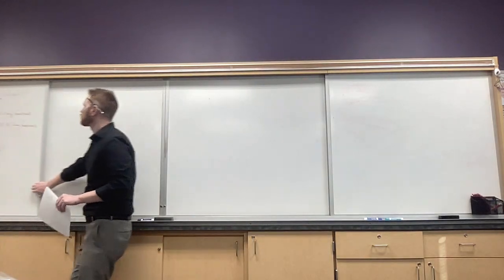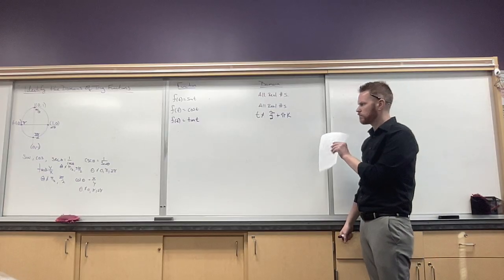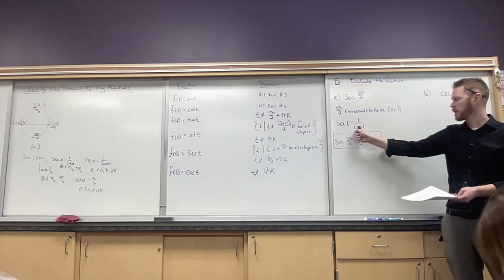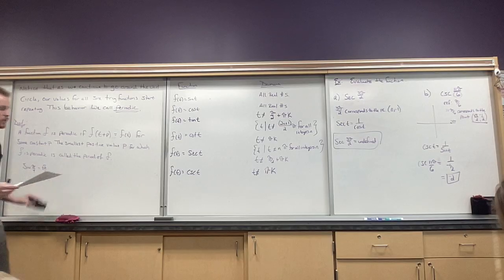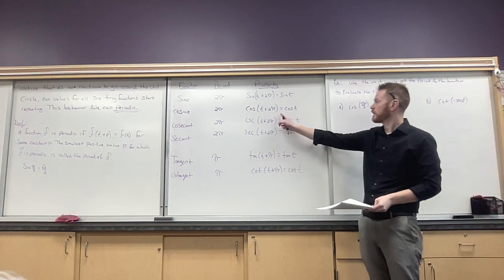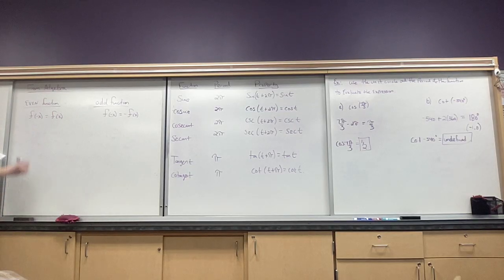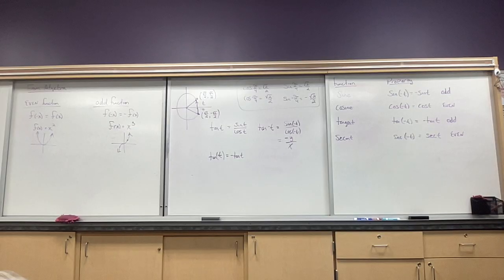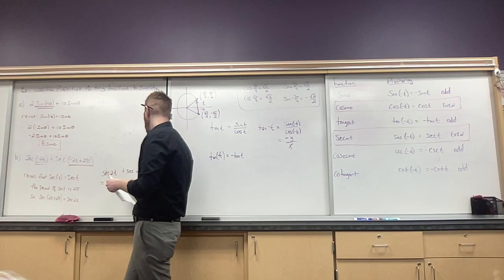Trigonometric Functions Defined on the Unit Circle Part 2